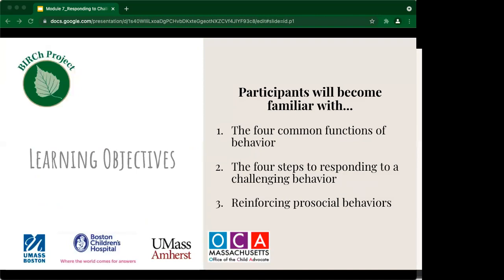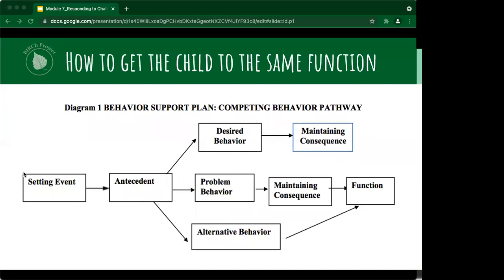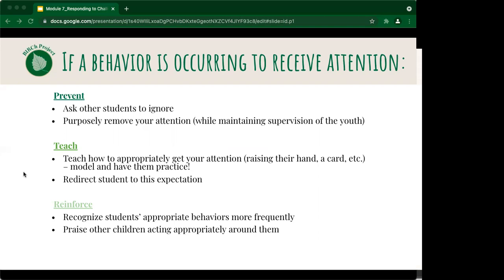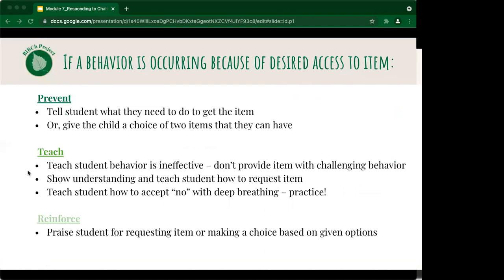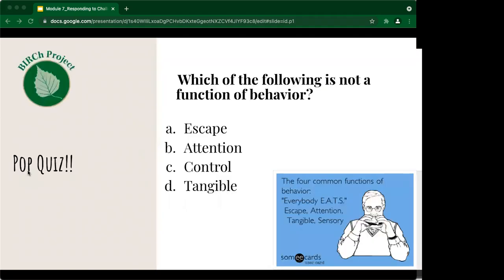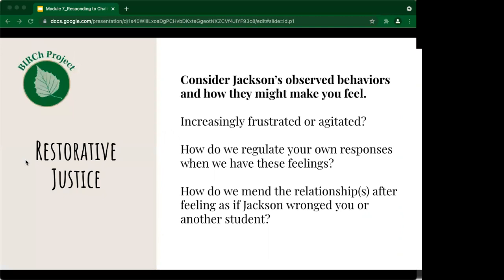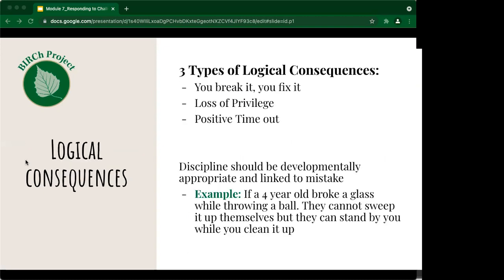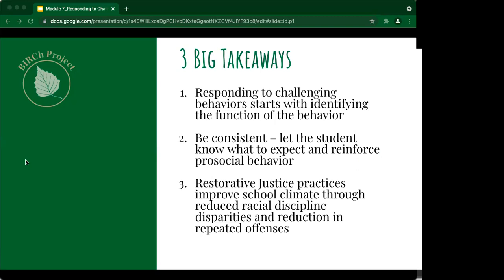Trainings for Paraprofessionals and Mentors: Module 7-Responding to Challenging Behavior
Description of content: After viewing this module, participants will become familiar with (1) the four common functions of behavior, (2) four steps to use in responding to challenging behavior, and (3) strategies for reinforcing prosocial behaviors in order to decrease the occurrence of challenging behaviors.

We would greatly value hearing your feedback related to these modules. Please provide your feedback using this form after viewing